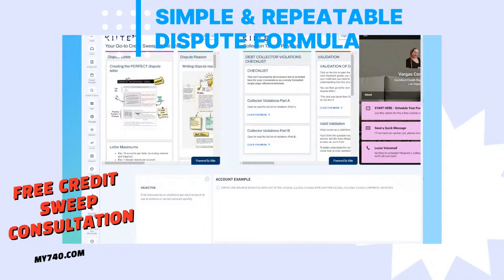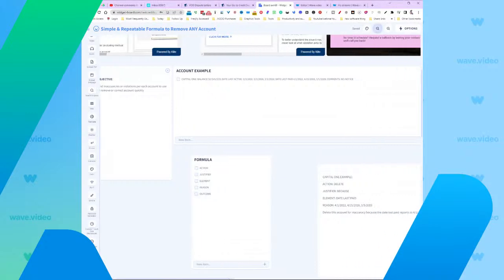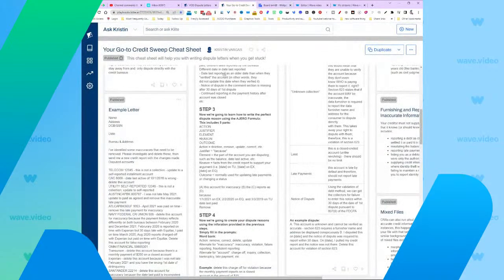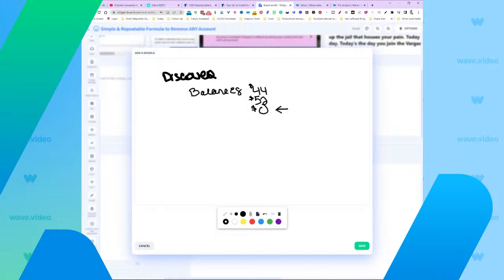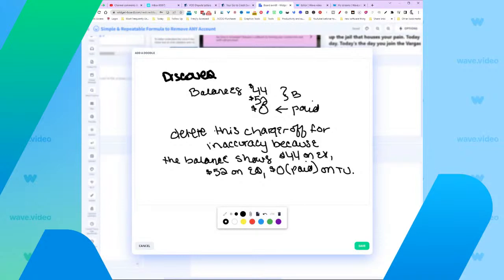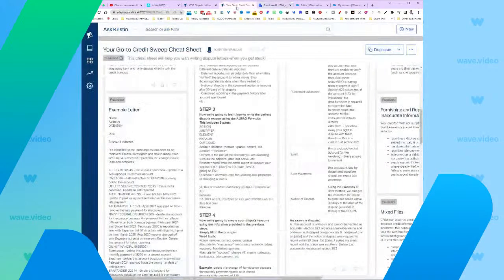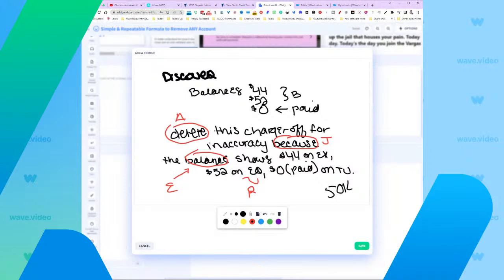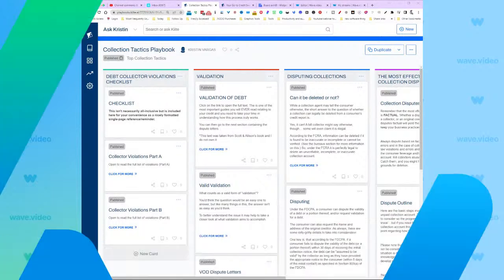The EASIEST Way to Remove Every Negative Account on Your Credit Report FAST!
Today we're going over the SIMPLE & REPEATABLE formula that I use to remove accounts from credit reports. If you would like to schedule a free consultation head for a credit sweep or if you would like to access the playbooks in this live head for the credit sweep cheatsheet playbook for the validation of debt and collections playbook.

If you want to permanently remove collections from your credit report (3rd party collections and debt buyer collections), you'll wanna check out the Collection Tactics Playbook If you would like to see if I can do a credit sweep for you, get a free consultation now Alternately, if you want to checkout the full credit sweep secrets playbook head

What can be removed?
Medical collections
Utility collections
Apartment collections
Gym collections
Cell phone or home phone collections
Credit card and loan collections like Portfolio Recovery, Midland, etc.

We will be using FCRA and FDCPA violations in addition to the validation of debt method for collections.